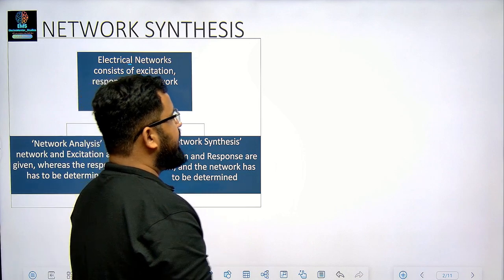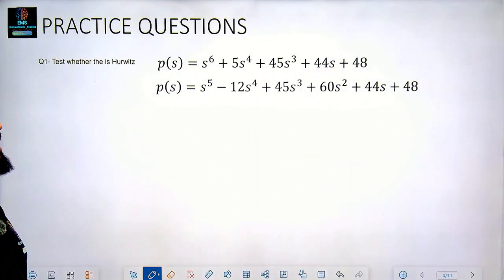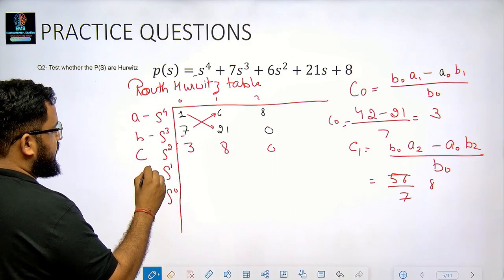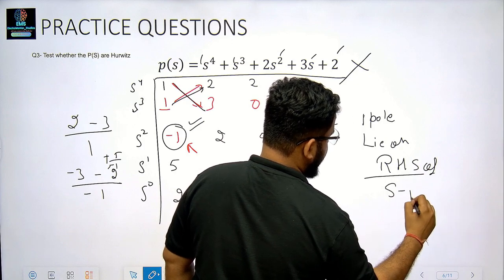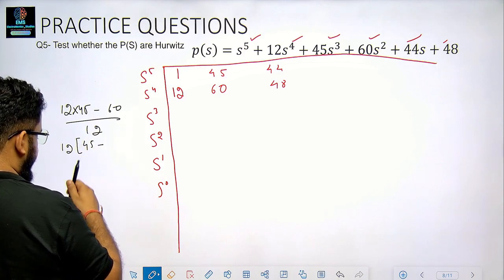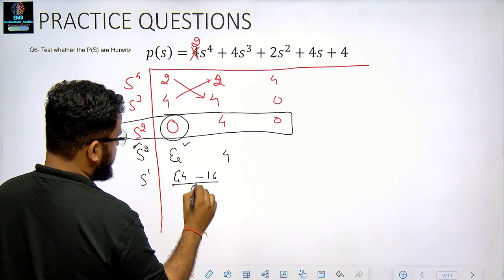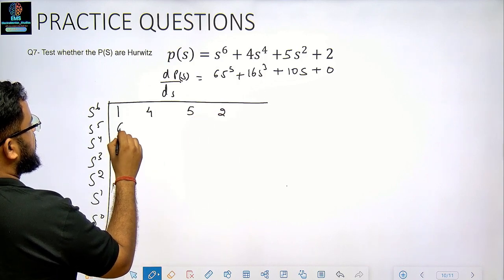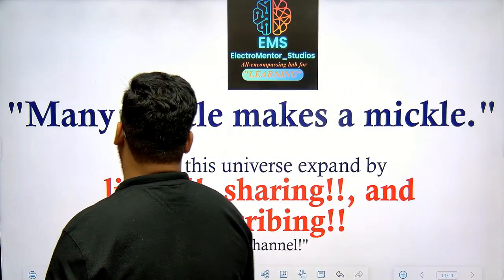"Network Synthesis: Hurwitz Polynomials | Circuit and System | GGSIPU" ggsipu EEC-208/213#ETEE-207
Timecodes
0:00-Intro
0:30-Network Synthesis
2:31-Hurwitz Polynomials
4:49-H.P. Question Type 1
6:20-H.P. QuestionType 2
11:04-H.P. QuestionType 3
13:48-H.P. QuestionType 4
16:24-H.P. QuestionType 5
20:15-H.P. QuestionType 6
23:44-H.P. QuestionType 7
27:52-Recap of all H.P. Question

In this video, we delve into Hurwitz Polynomials, a fundamental topic in network synthesis and control theory. Understanding Hurwitz polynomials is crucial for the design and analysis of stable systems.

What You Will Learn:

Introduction to Hurwitz Polynomials: Definition and significance in network synthesis.
Mathematical Formulation: Detailed explanation of the conditions that make a polynomial a Hurwitz polynomial.
Properties of Hurwitz Polynomials: Key characteristics that are essential for system stability.
Applications in Circuit Design: How Hurwitz polynomials are used to ensure stable and reliable circuit performance.
Step-by-Step Examples: Practical examples to illustrate the concepts and enhance understanding.